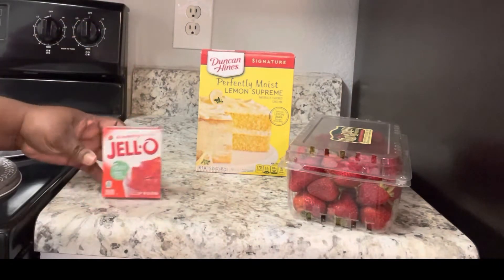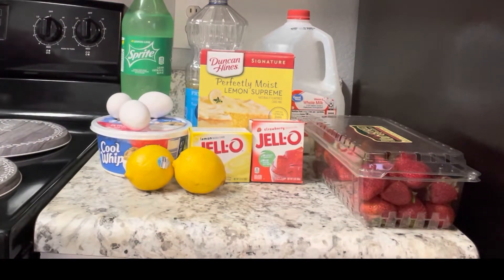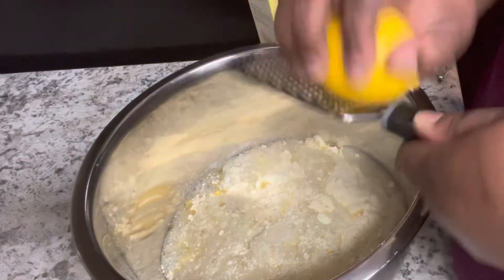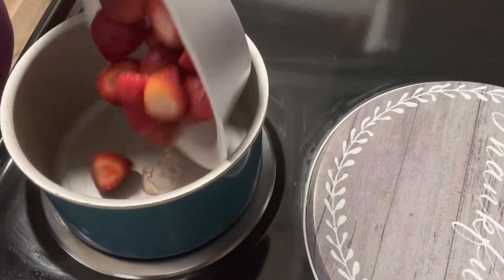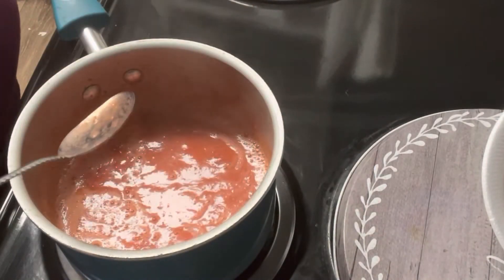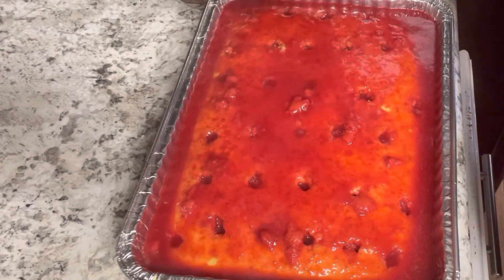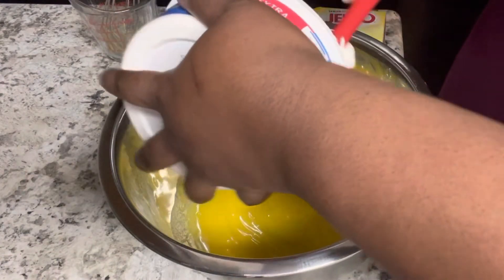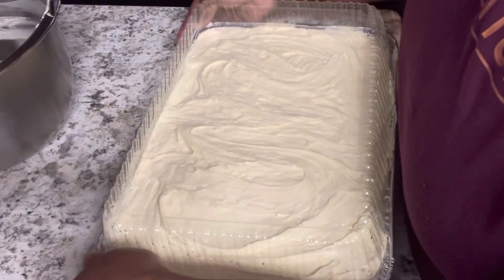Strawberry-Lemonade Poke Cake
This is so delicious!!!🥰🥰🥰 Ingredients: 1 box of your favorite lemon cake mix, 1 cup water or sprite, 3 eggs, 1/2 cup of vegetable oil, 1 tsp lemon zest, 1 tablespoon lemon juice

Strawberry glaze- 1 (3oz) pkg strawberry flavor gelatin mix, 2 cups fresh strawberries, 2 tablespoons lemon juice 1/2 cup water

Frosting- 1 (3.4oz) pkg instant lemon pudding mix, 2/3 cup milk, 1 (8oz) container of whipped topping